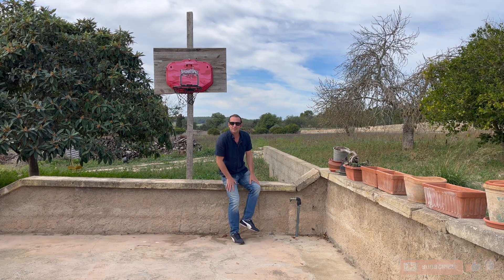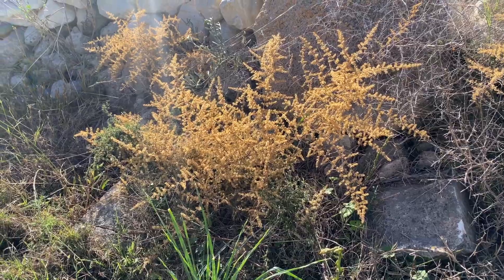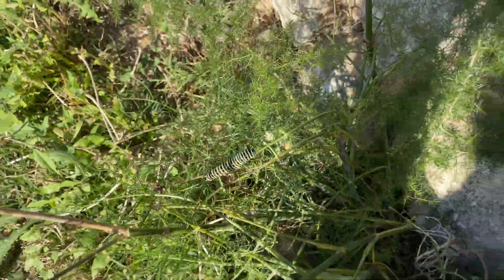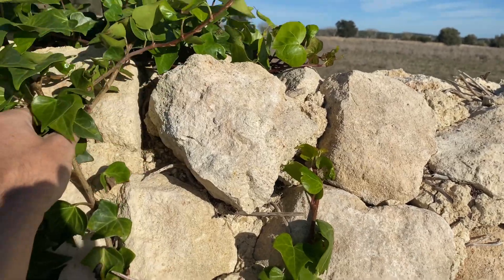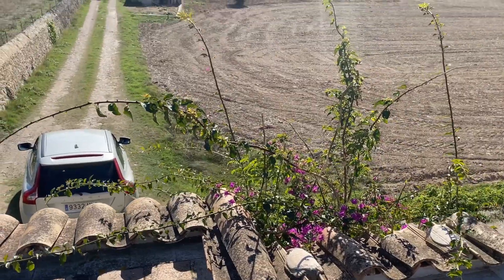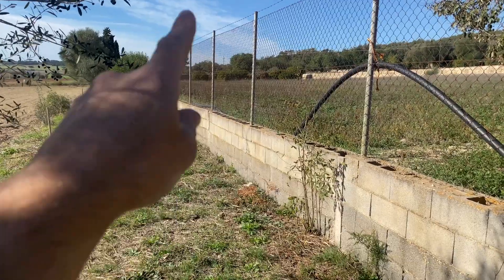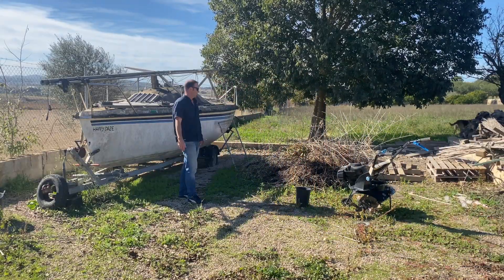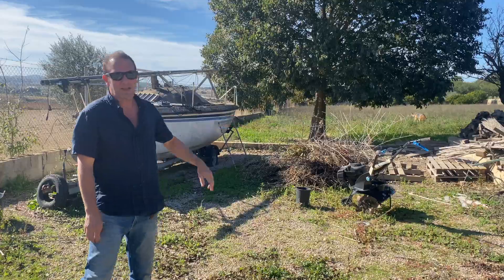Walk-around and upcoming projects part 1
In this video I have a walk around our rustic plot and immediate surrounds.

Enjoy the rustic views whilst I outline some of the upcoming projects for the channel.

I split it over 2 parts so we could have a break for lunch and a cook up outside.